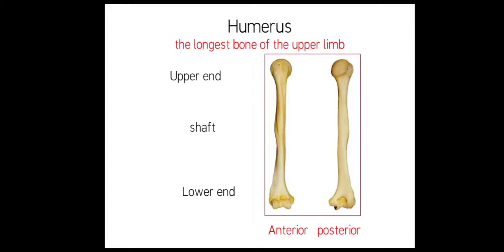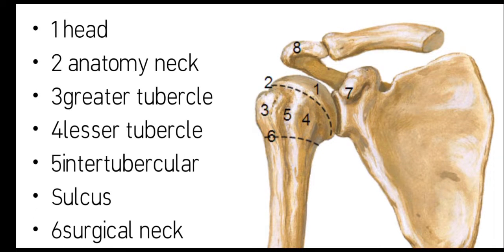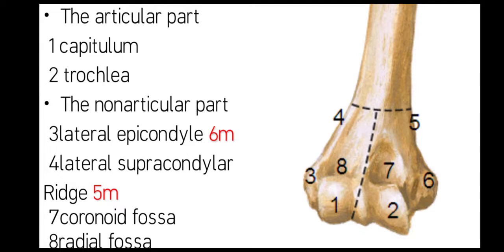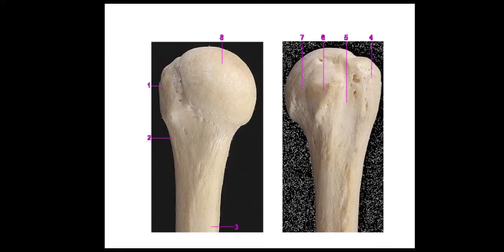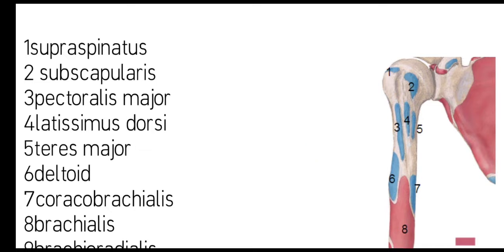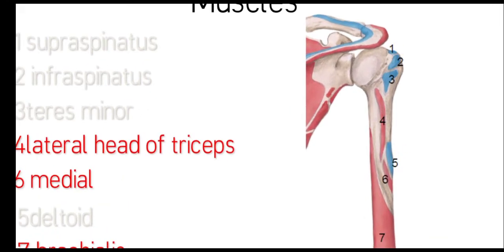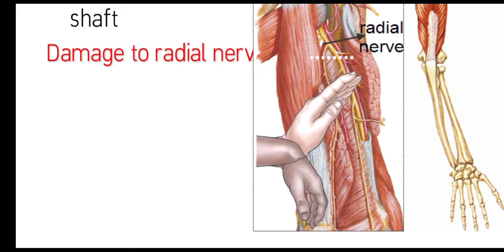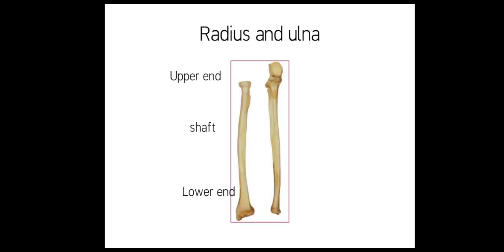Upper limb Part 2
Humerus